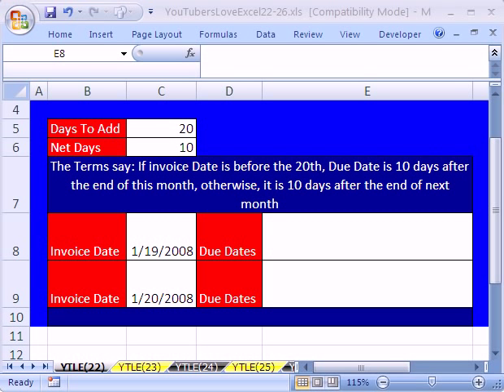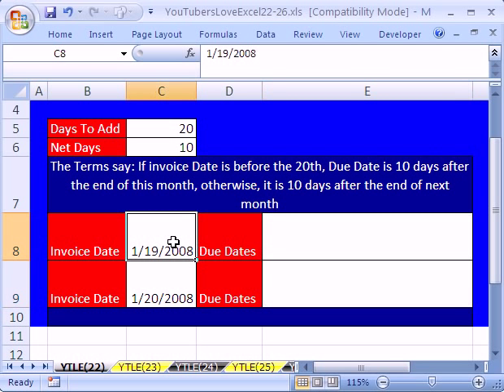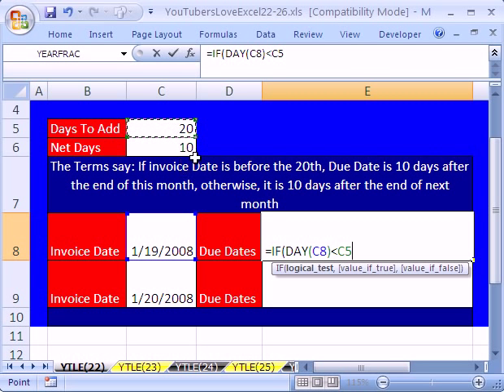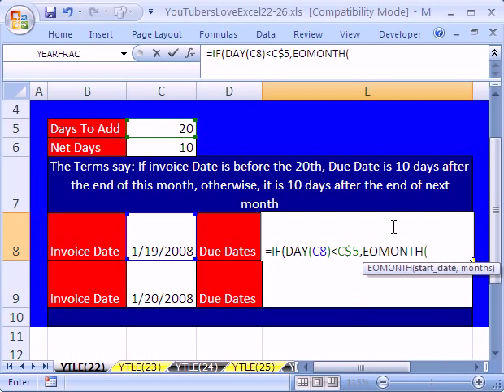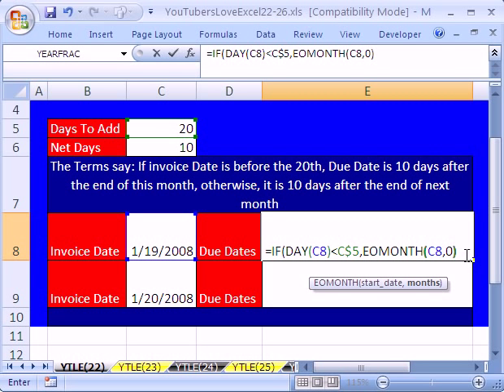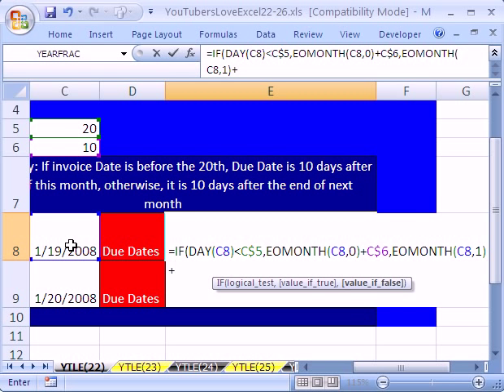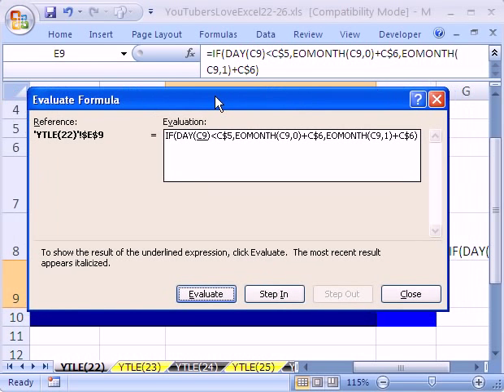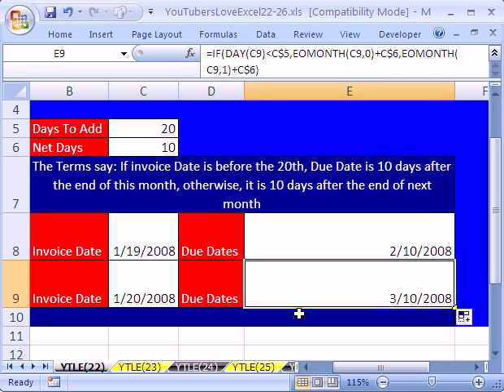YouTubersLoveExcel#22: EOM Terms with IF, DAY & EOMONTH fun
See how to use The IF, DAY and EOMONTH functions to calculate EOM net 10 Due Date for any invoice.